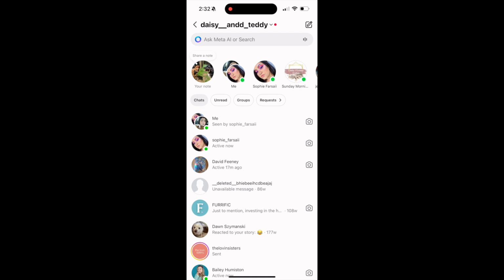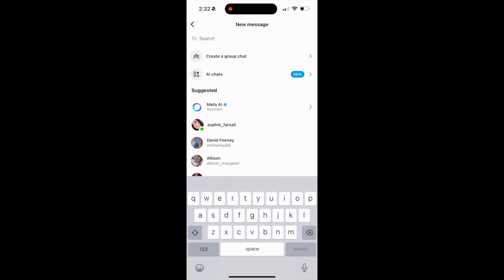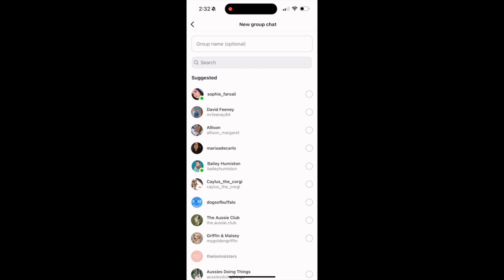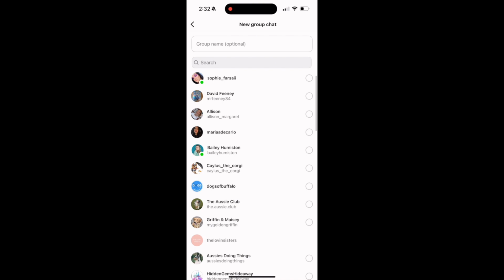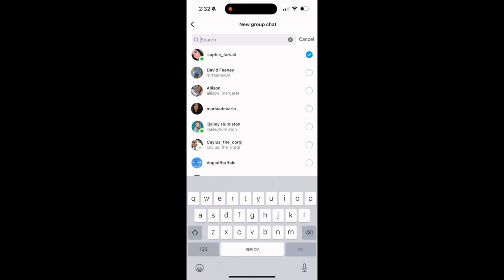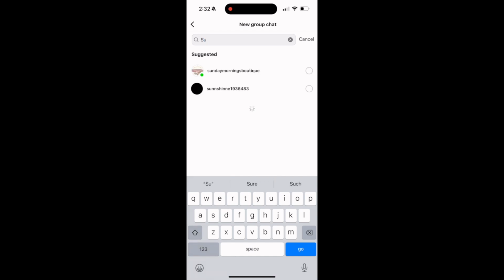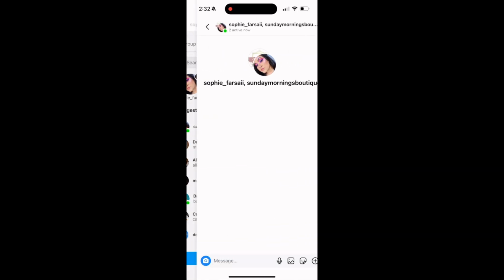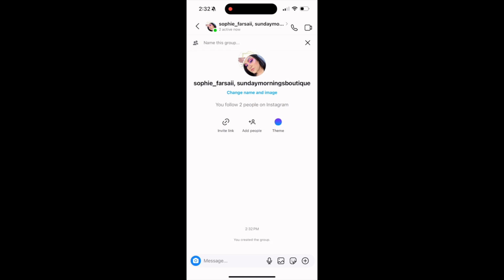How To Make A Group Chat On Instagram | Step By Step Guide - Instagram Tutorial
Learn how to make a group chat on Instagram with this step-by-step guide. This tutorial walks you through creating a group conversation, adding multiple participants, naming the group, and customizing chat settings. Whether you're planning with friends, collaborating with a team, or starting a fan chat, this guide makes it easy to start and manage Instagram group chats efficiently.

How to make a group chat on Instagram step by step, How to create and name a group chat on Instagram, Best way to start a group conversation on Instagram, Instagram tutorial for group direct messaging, How to manage participants in an Instagram group chat